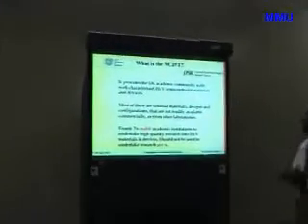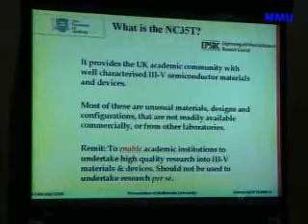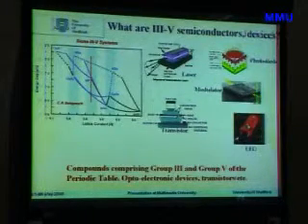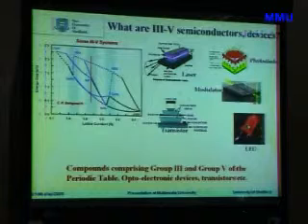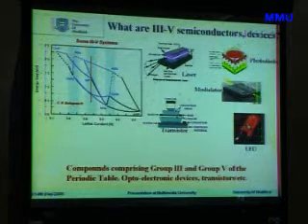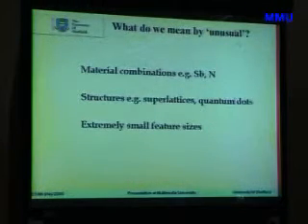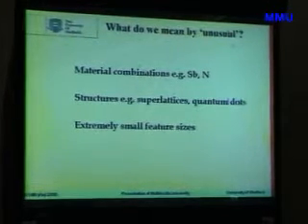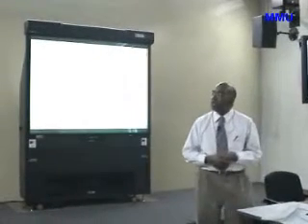Setting Up a Central Facility...(Part 1)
Title : Setting Up a Central Facility : The National Centre for III-V Technologies (Part 1)
Speaker : Dr. J.P.R. David,Department of Electronic & Electrical, University of Sheffield U.K.
Venue : MUltimedia University, Cyberjaya, Malaysia